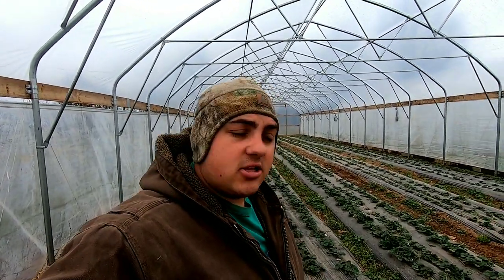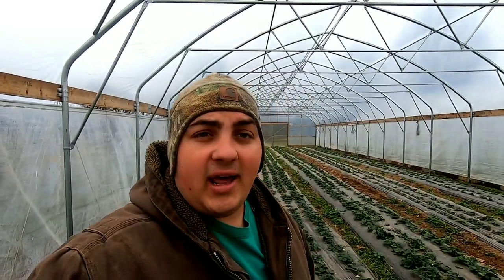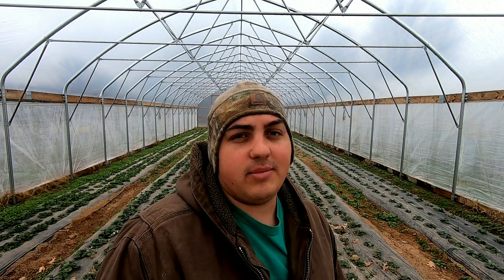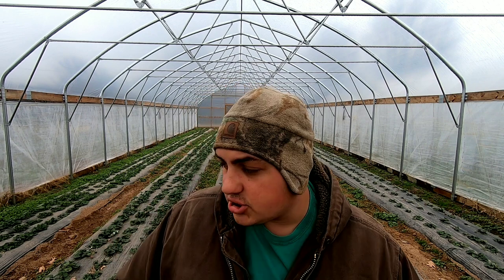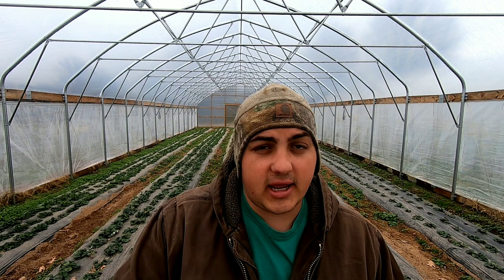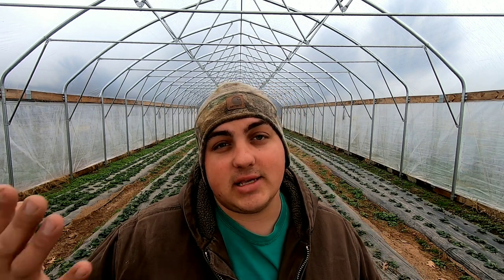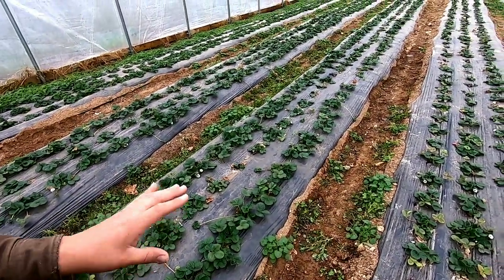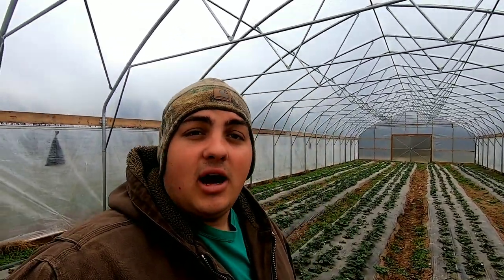Day Neutral VS Juneberring STRAWBERRIES in High Tunnel